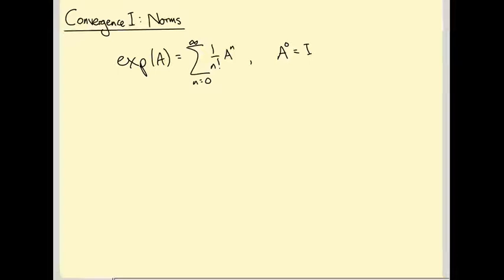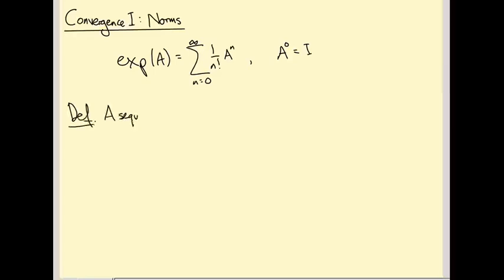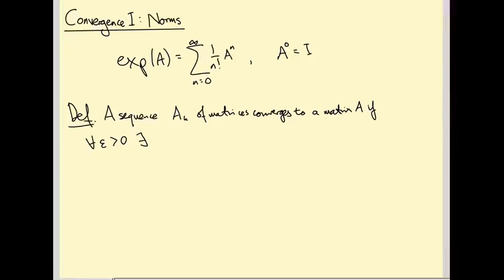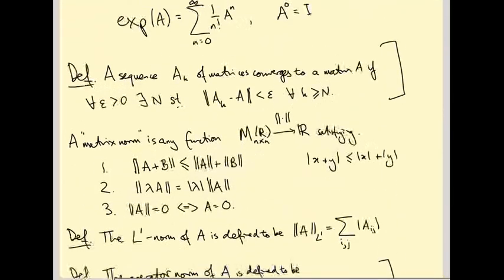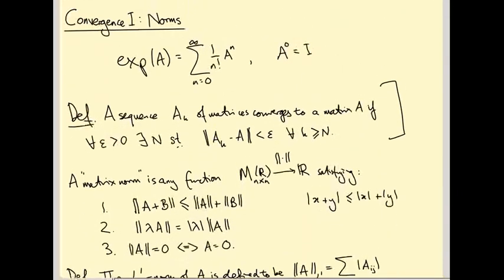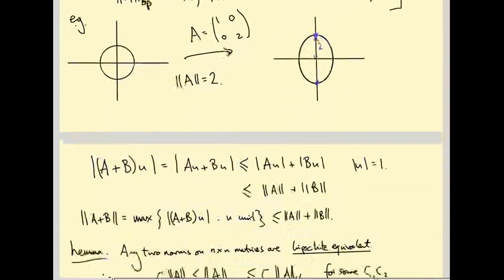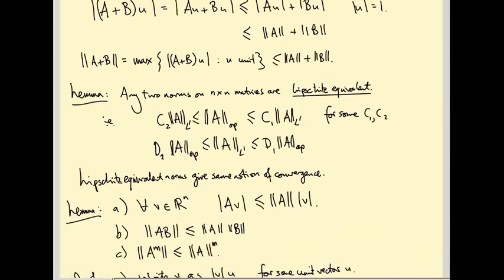Lie groups and Lie algebras Optional Extra: Matrix norms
This video is optional because it would distract us from our main business. We introduce the L^1 and operator norms for matrices. We show they are norms and prove some nice properties. This will be used when we prove that the power series for matrix exponentiation converges.